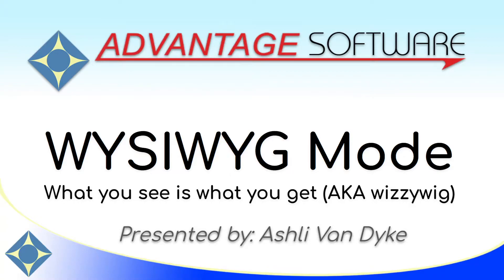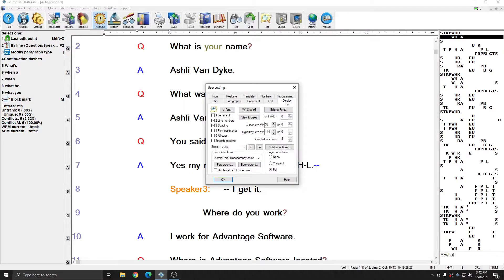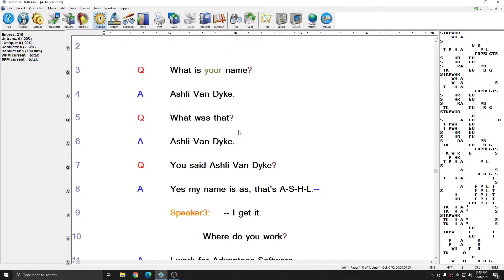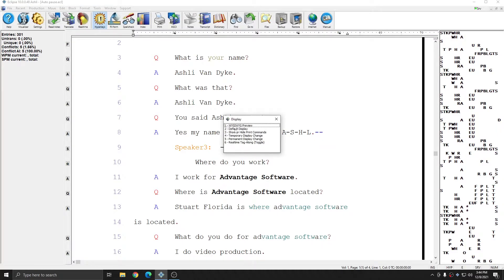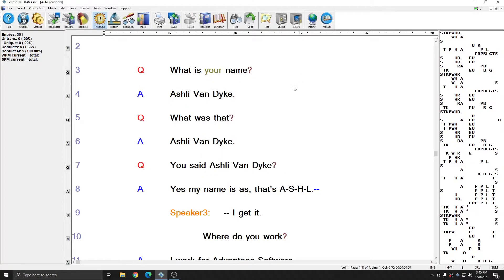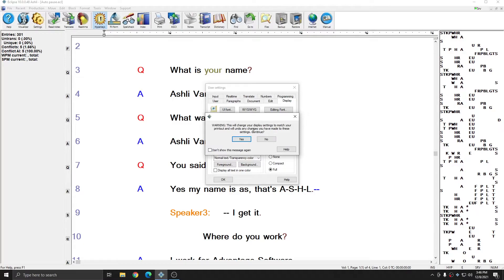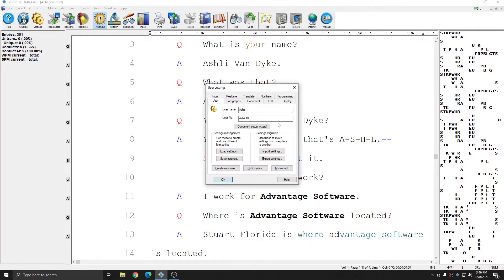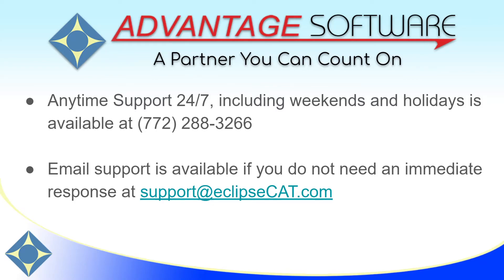WYSIWYG Mode - What you see is what you get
Learn how to toggle WYSIWYG Mode on and off seamlessly in Eclipse by Advantage Software.

Use any display font or settings you'd like, and toggle to WYSIWYG Mode to see what your document will look like when it prints out or goes to PDF.